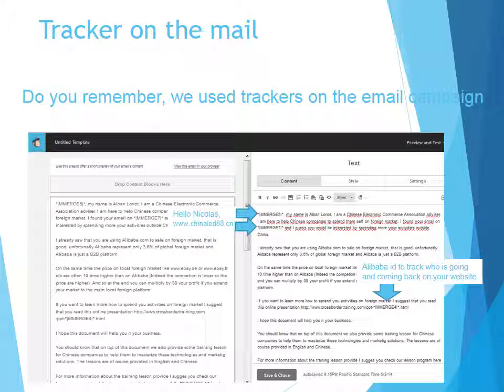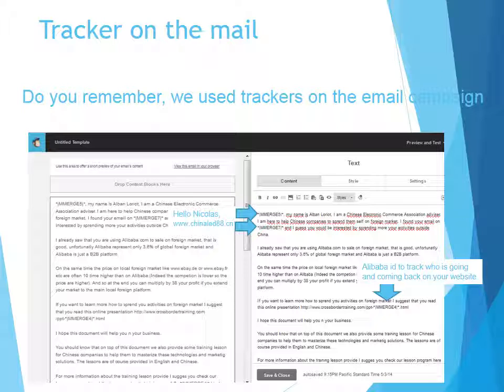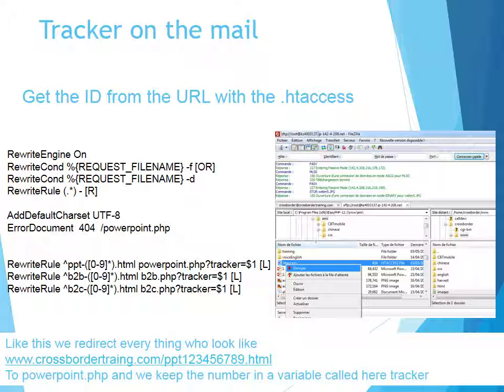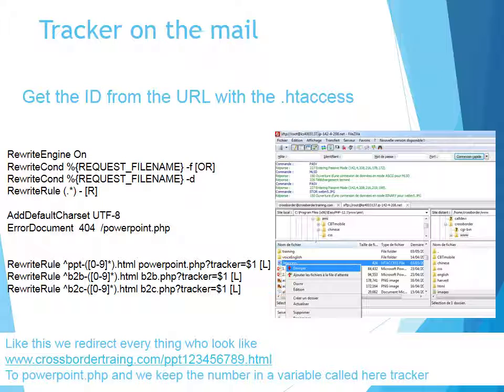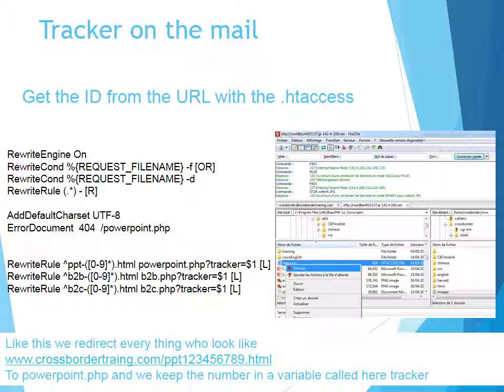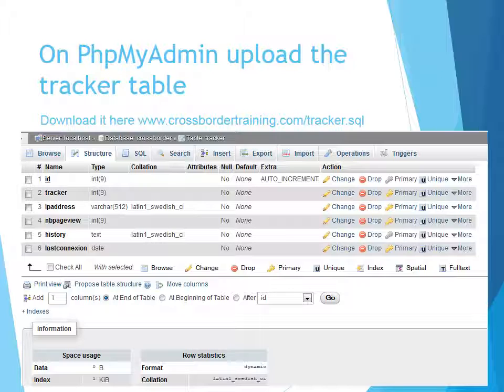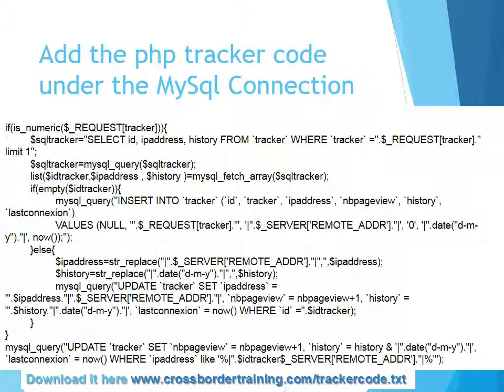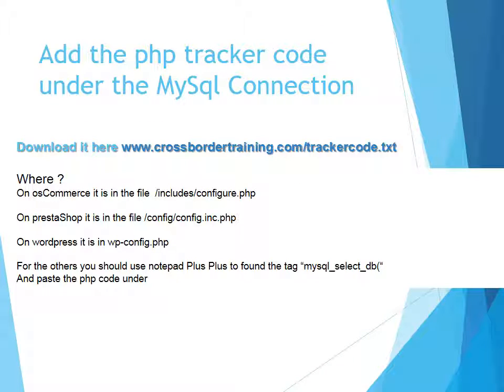Lesson how to track every one on your website (english version)